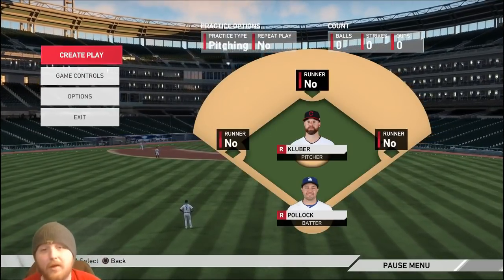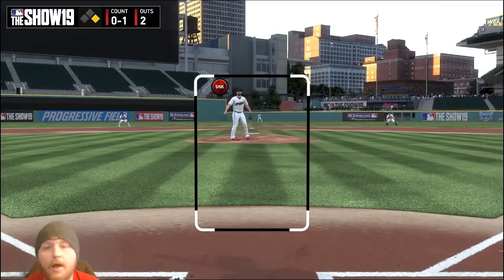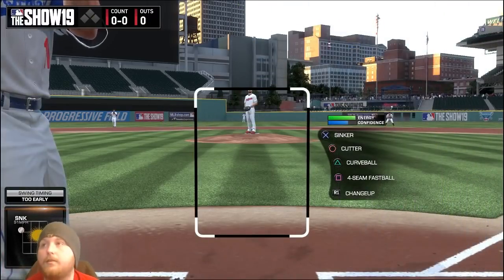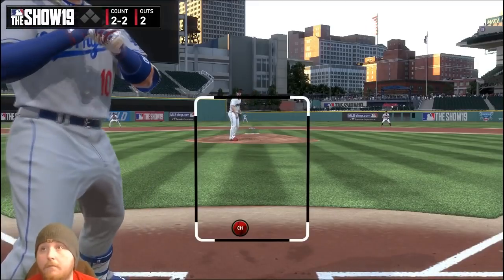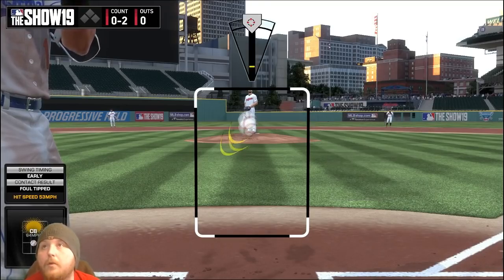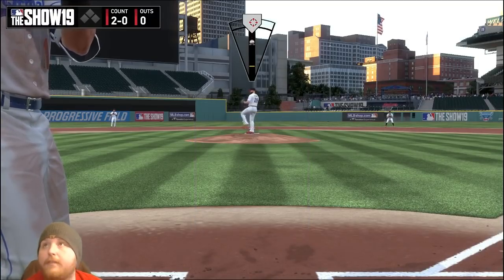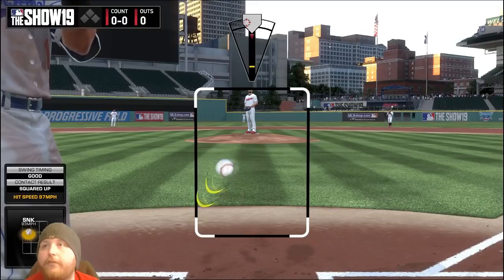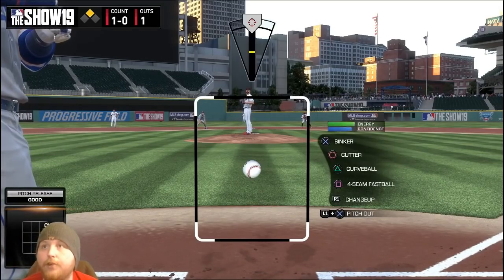PITCH LIKE A TOP PLAYER!!! - MLB The Show 19 Tutorial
How do the top players approach pitching?